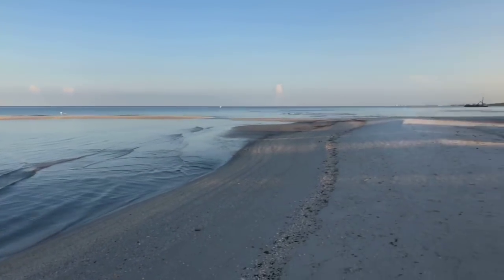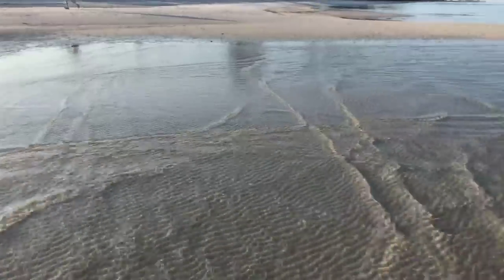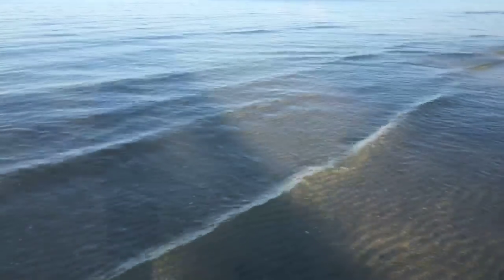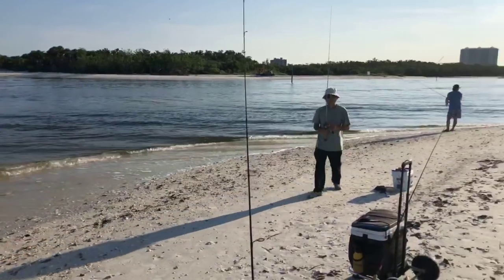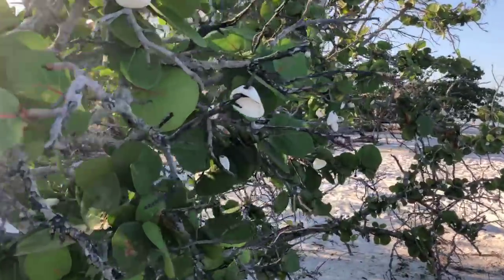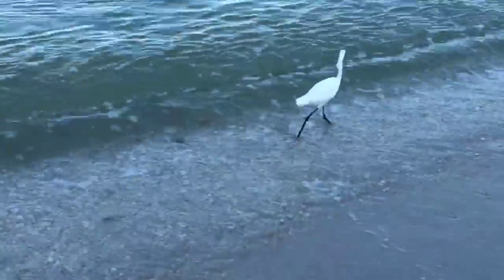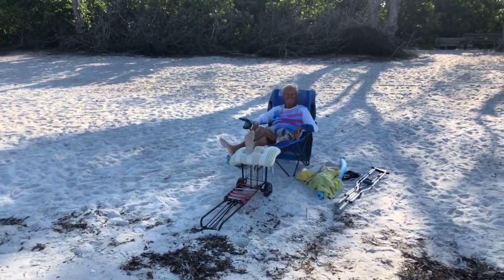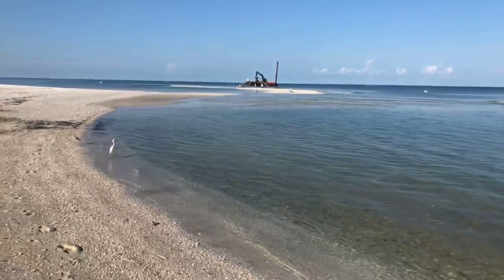Robb’s Saturday Morning Beach Walk in North Naples, FL 07.14.18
Join Robb Stan for his Saturday morning beach walk and chat with Roy at Delnor-Wiggins Pass State Park in North Naples, FL. Recorded LIVE on Facebook, July 14, 2018. Follow Robb and SWFLTV on Facebook @